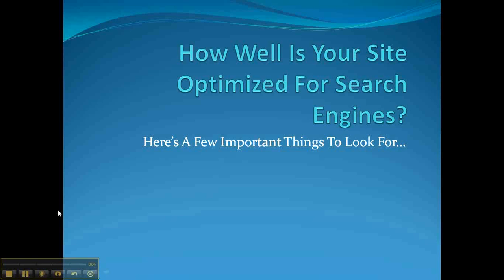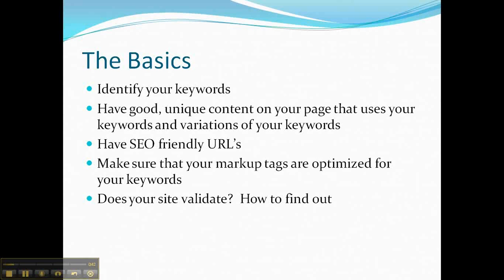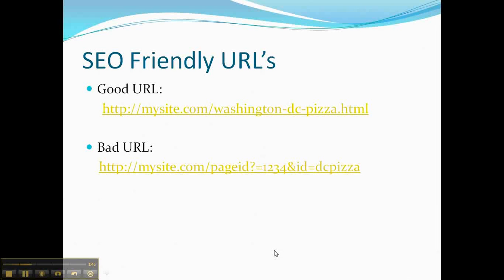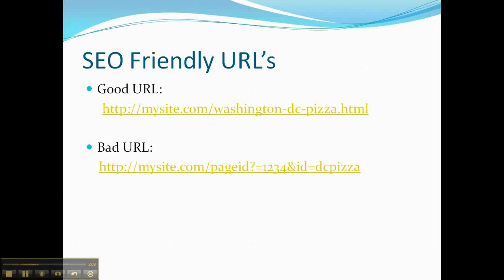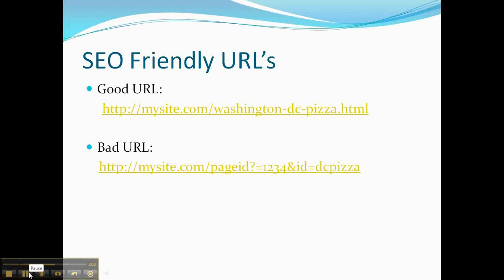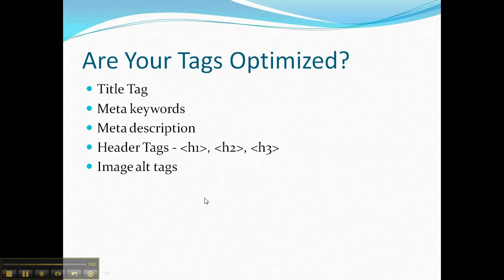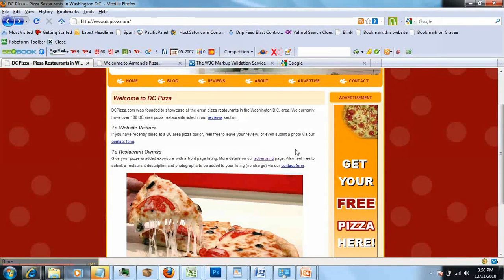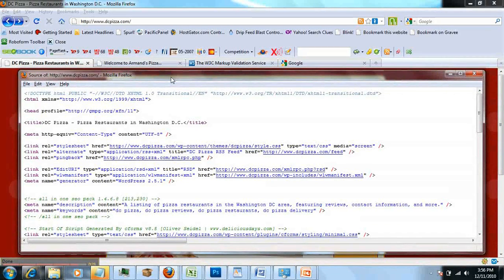How Well Optimized Is Your Site For Search Engines? Part 1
Is your site properly optimized for search engines?  Learn what to look for when optimizing your site and how to check the optimization of your site for some of the top factors in proper on-page SEO.